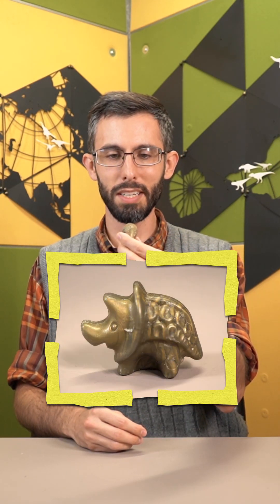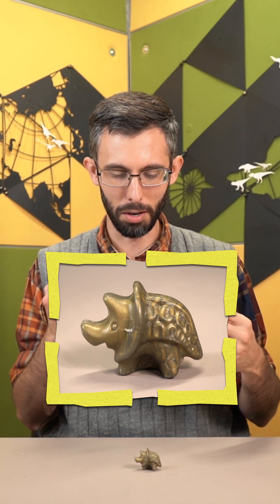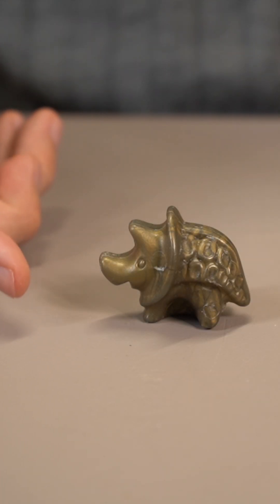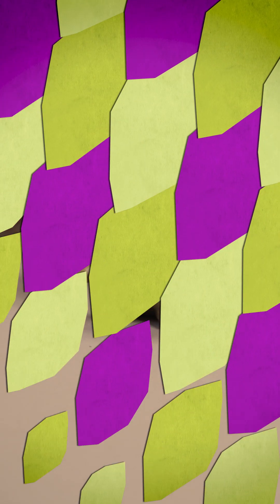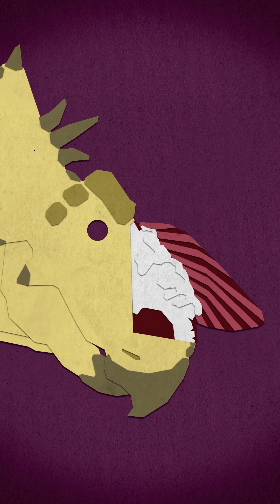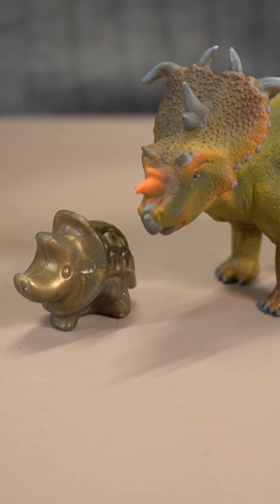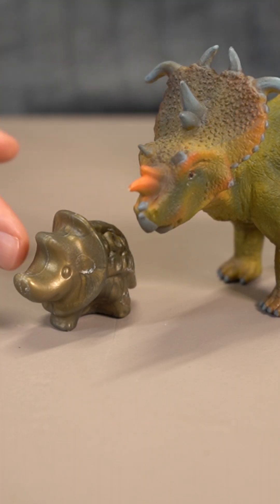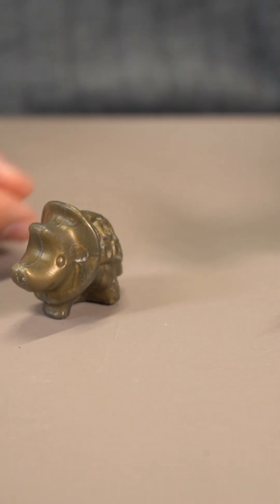Triceratops or No?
- A fan sent in Goldie, who is supposed to be a Triceratops. But we think otherwise!